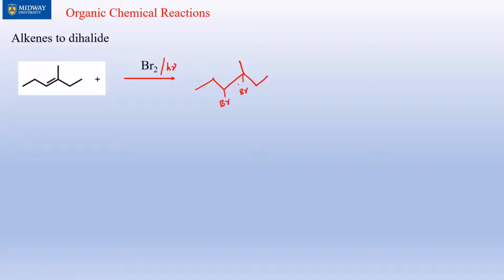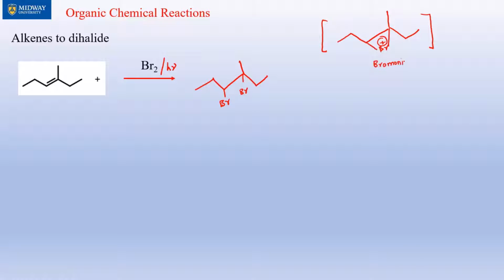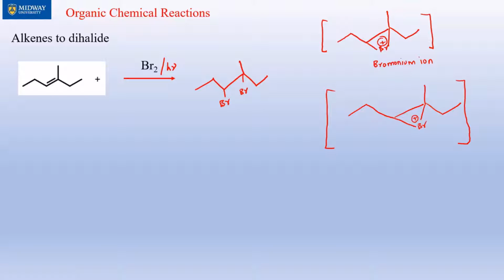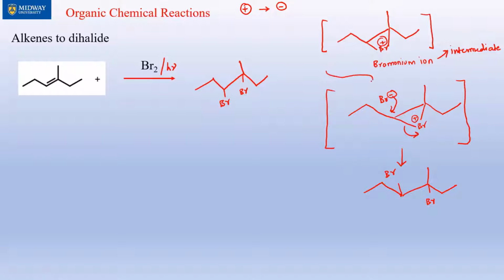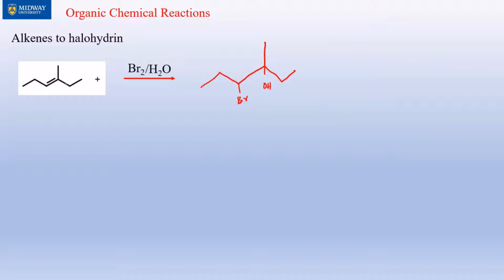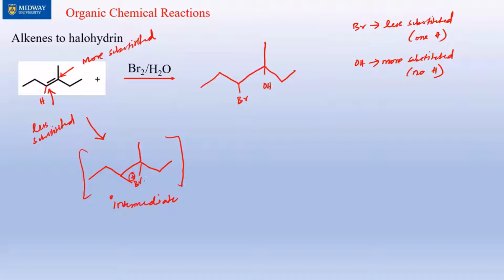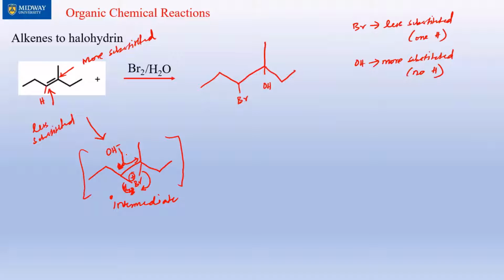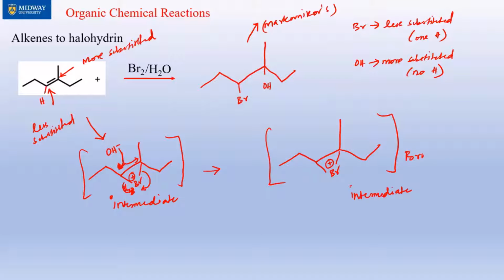Alkenes to dihalides and Alkenes to halohydrin